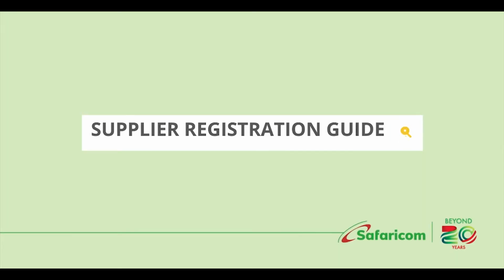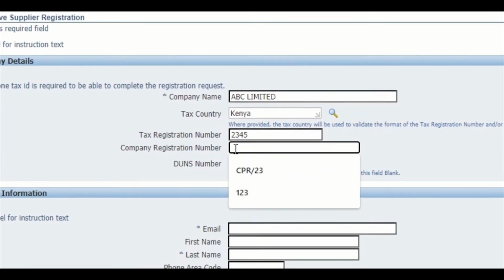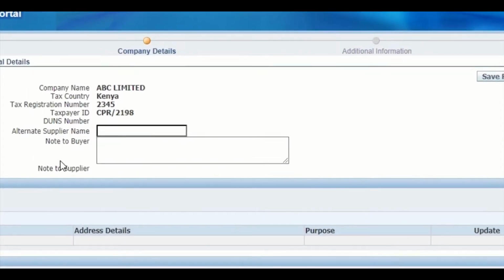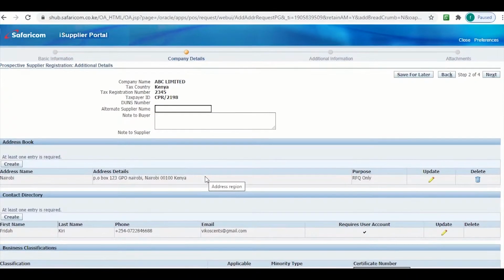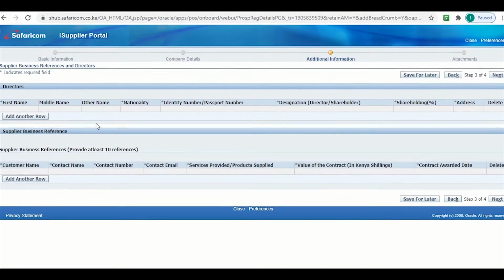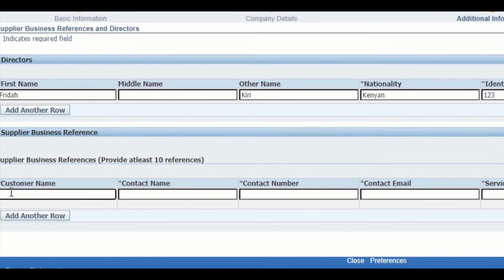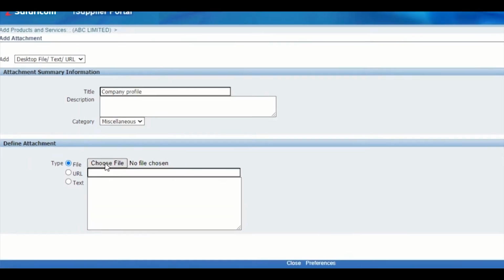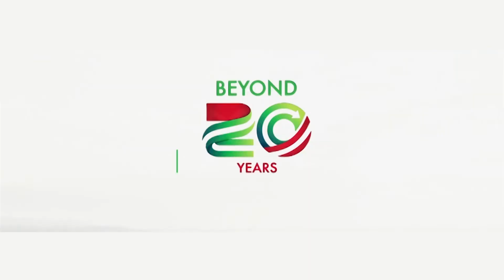Supplier Registration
STAY UPDATED ON WHAT'S HAPPENING AT SAFARICOM